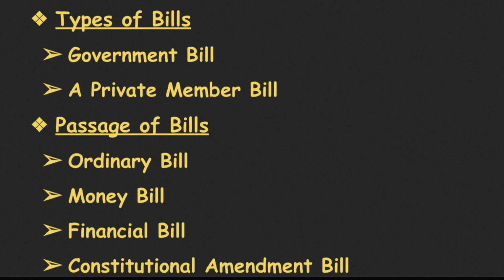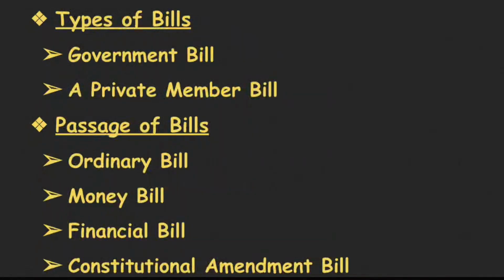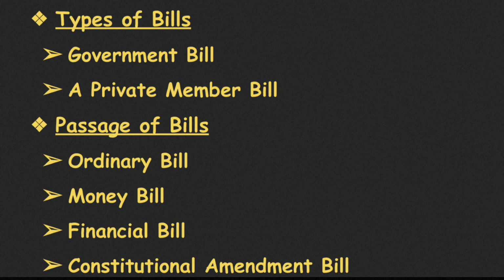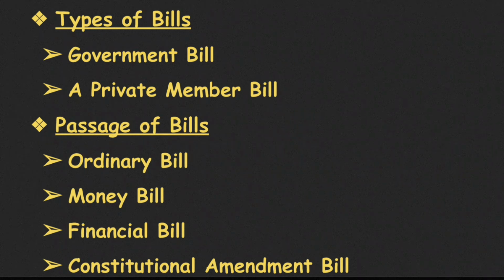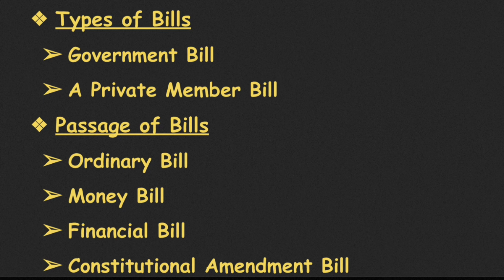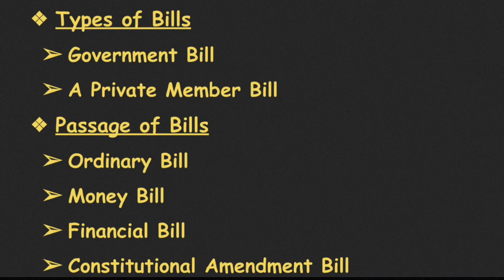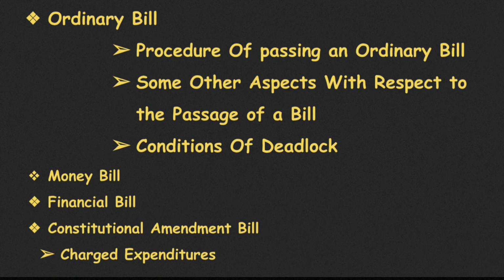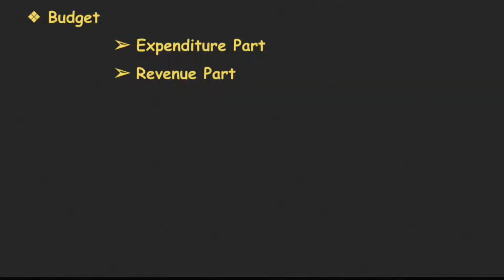Indian Polity Lec 21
# Ordinary Bill
# Finance bill
# Money Bill
# Constitutional Amendment Bill
# Budget